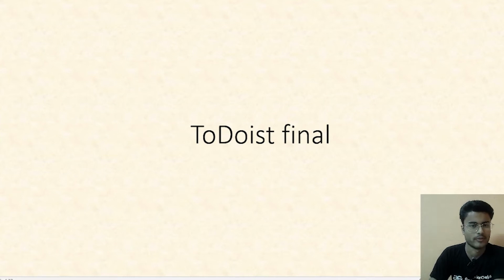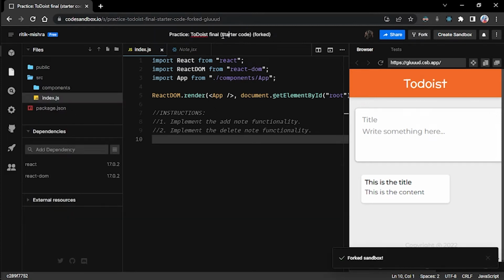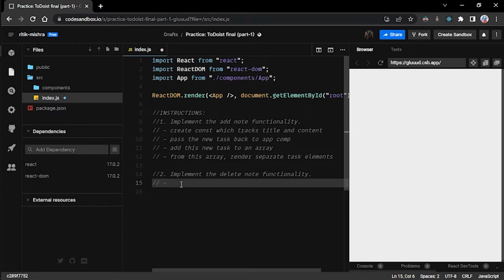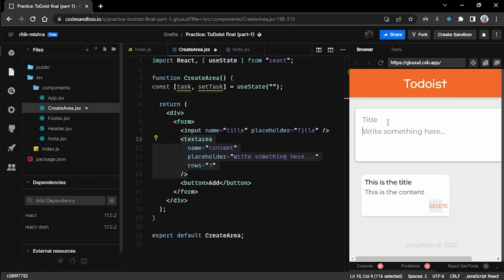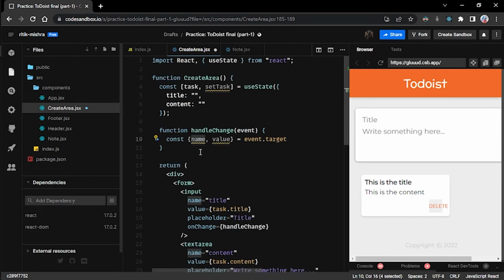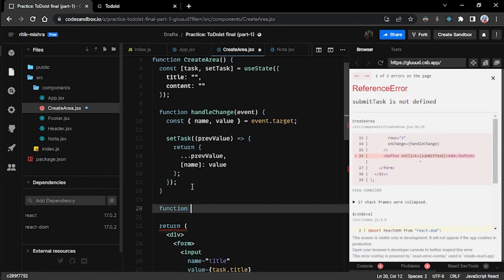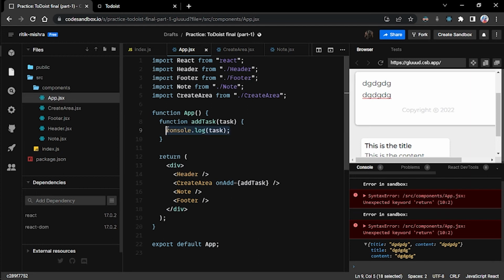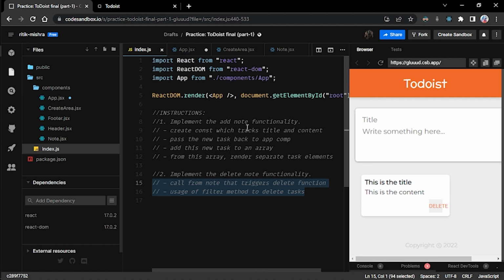ToDoist final Part-1 | Thinking in React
In this video, we will see the final iteration of building our ToDoist app. We will implement almost all the knowledge we have gained up till now to make our application ready and open for end user!